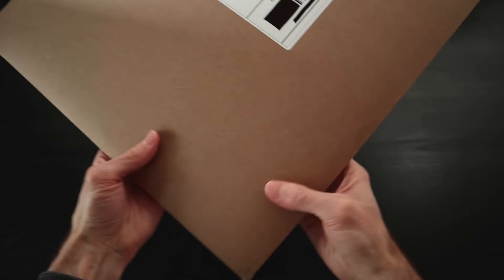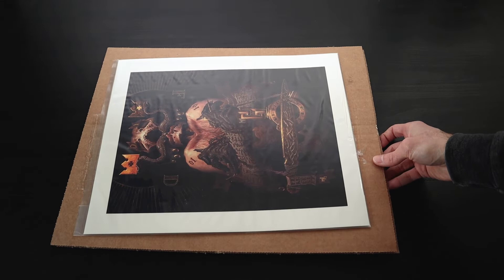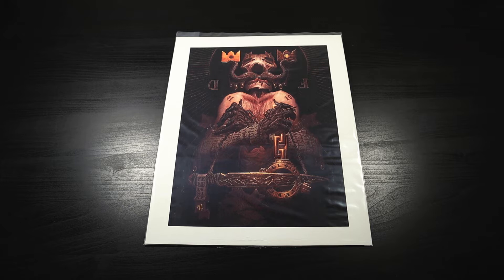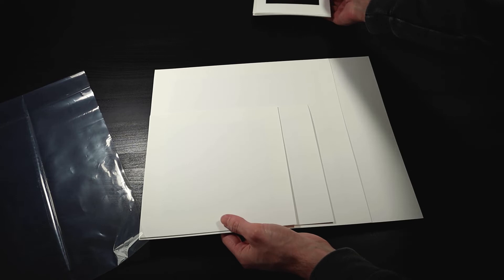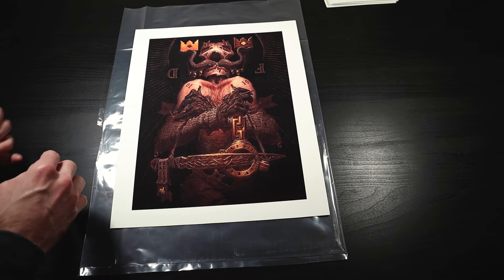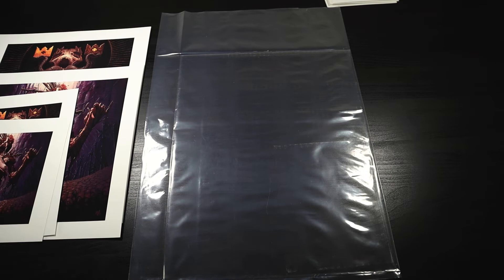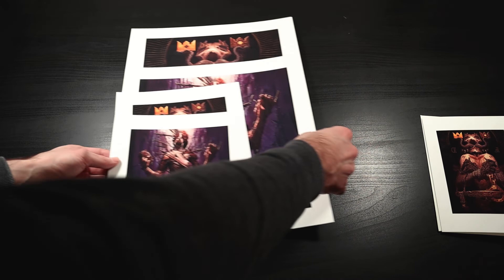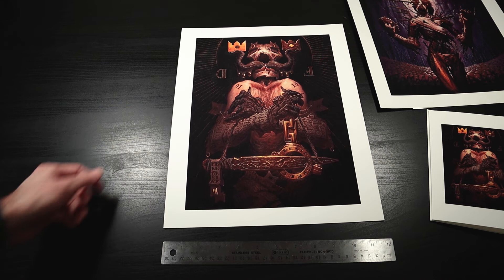matthew g. lewis | lostkeep • print store opening/unboxing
'tukroun•konman' image copyright matthew g. lewis, 2017
'abnormal life portrayed' image copyright matthew g. lewis, 2012